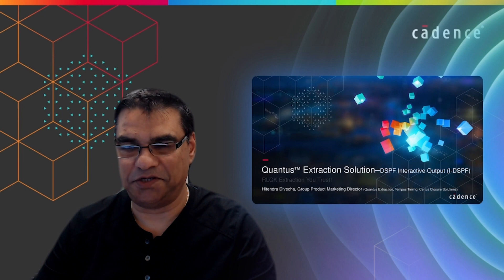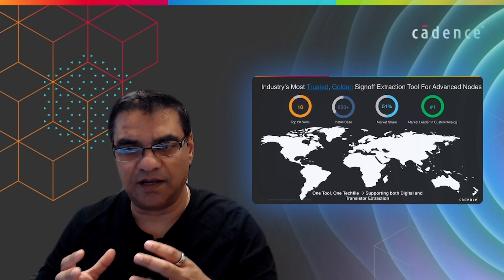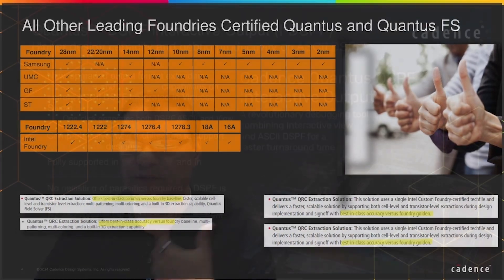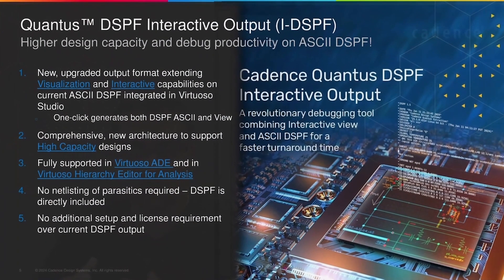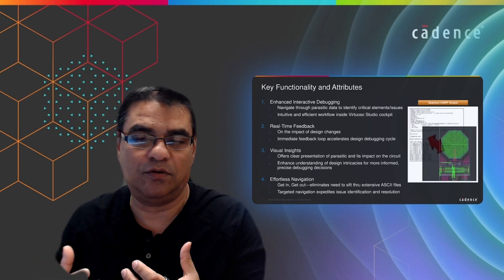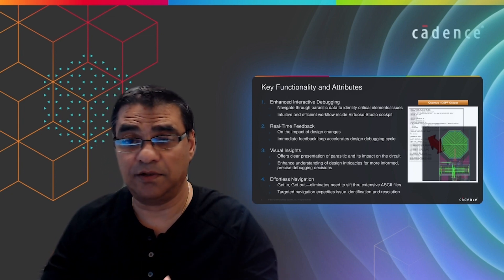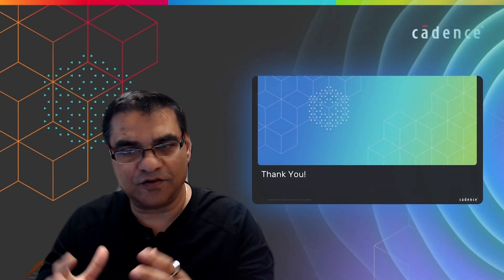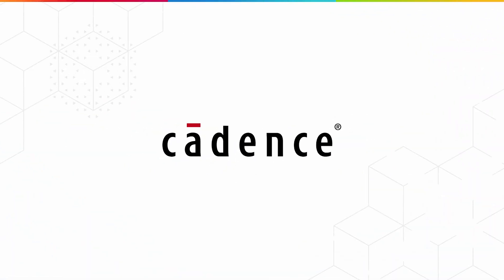Quantus I-DSPF Output: The Revolutionary Debugging Tool Combining ASCII DSPF and Interactive View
Quantus I-DSPF Output streamlines the circuit debugging process by offering new, interactive features inside Virtuoso Studio. These innovative features empower designers to effortlessly navigate data and pinpoint design bugs with ease. With Quantus I-DSPF Output, you can significantly reduce your debugging efforts and achieve a faster design closure turnaround time.